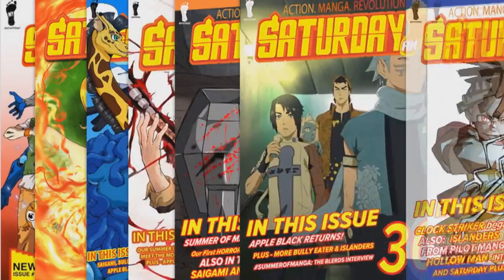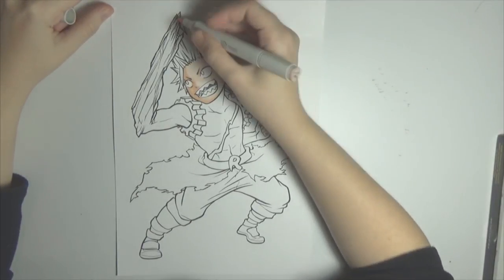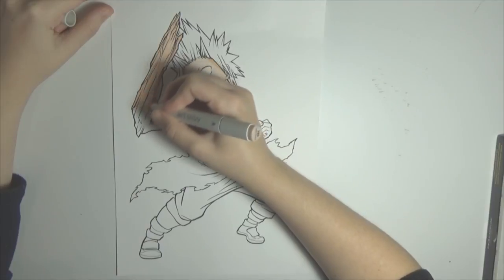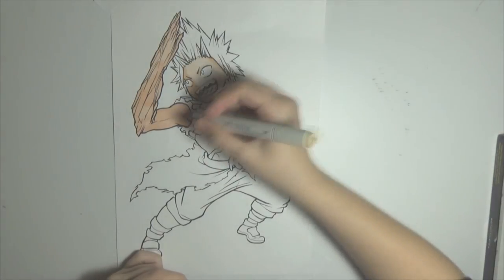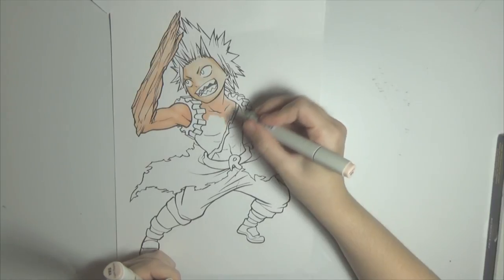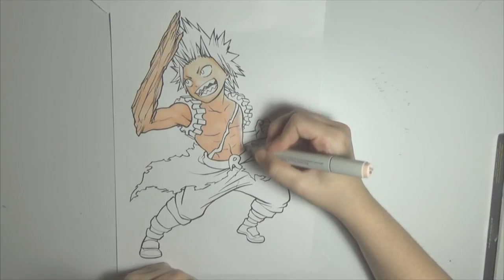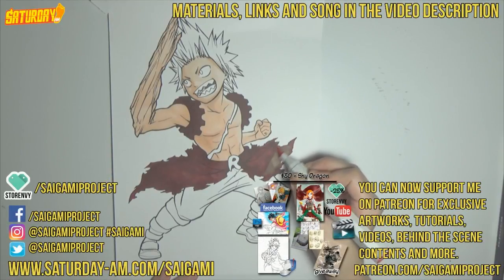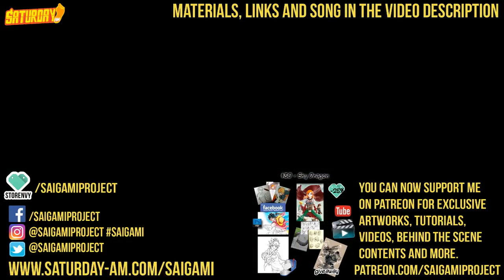10 TIPS: How to make great art with CHEAP MARKERS Pt.1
1st part of a two-parter video, including my first 5 tips on how to create greate art even with cheap markers.

You Can BUY SAIGAMI MANGA, VOLUME ONE